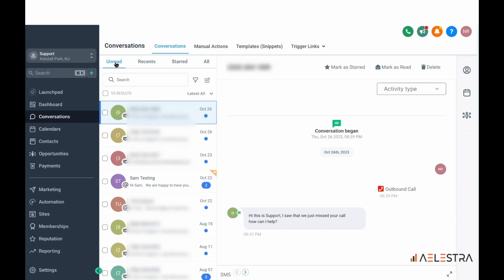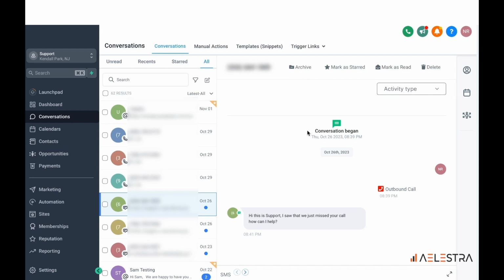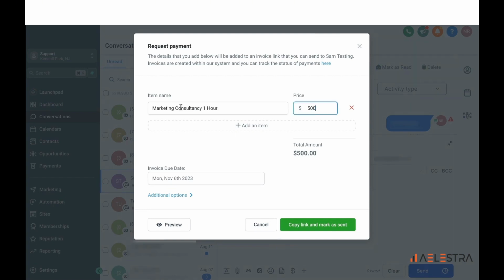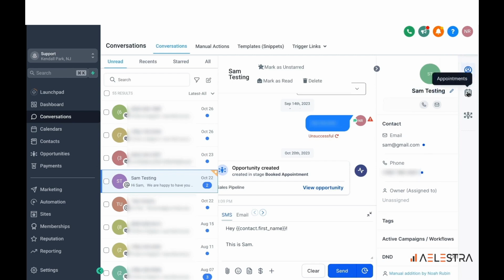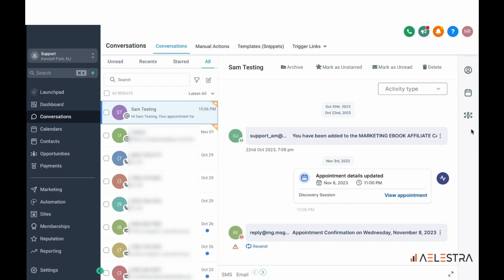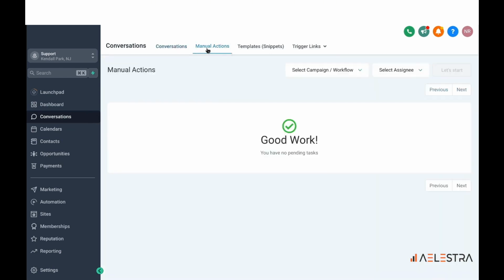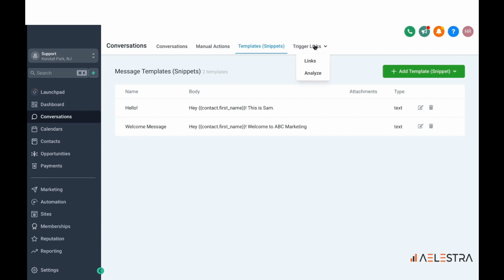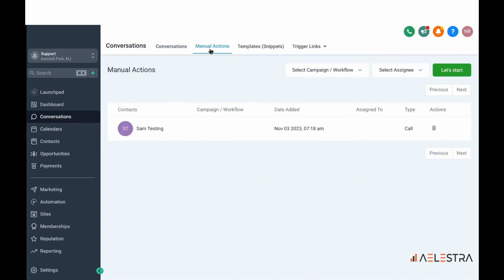How can I set up and manege CONVERSATIONS with AELESTRA?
Empowering businesses with cutting-edge tools for customer engagement, communication, and lead management. Our platform helps you build stronger connections, streamline interactions, and boost growth with ease. Let us take your business to the next level!

Chapters:
00:00 Intro
00:14 About Conversations
01:04 Filters
01:57 Sending Messages
02:57 Requesting Payments
03:47 Scheduling Messages & Using Custom Values
04:27 The Sidebar (Contacts, Appointments, and Opportunities)
06:50 Adding Custom Fields to Opportunities
07:43 Navigating and Using Manual Actions in Workflows
08:50 Templates or Snippets
09:18 Using Trigger Links & Creating Automations